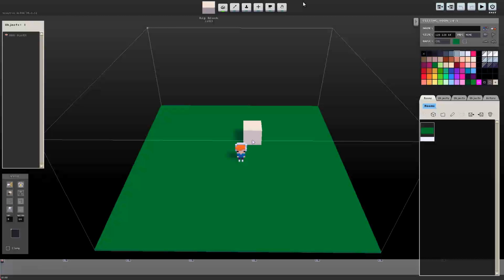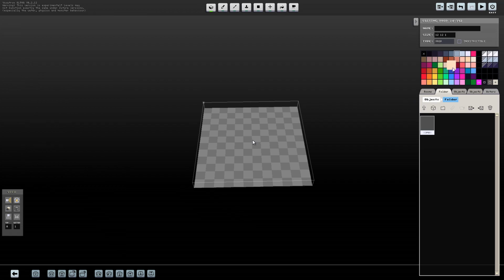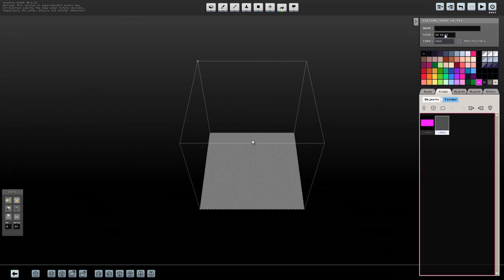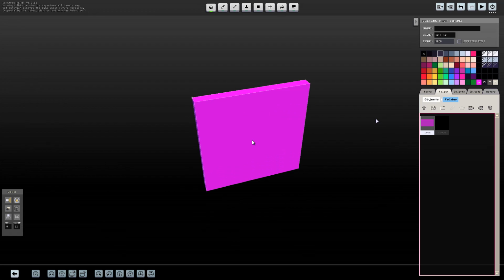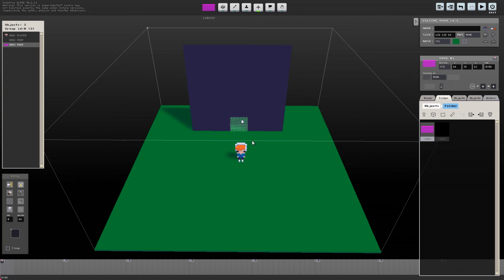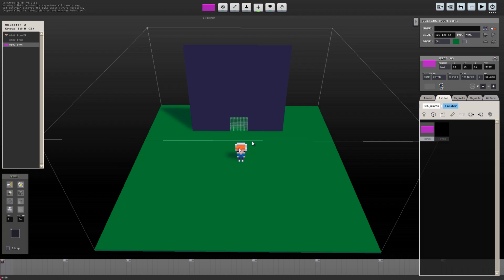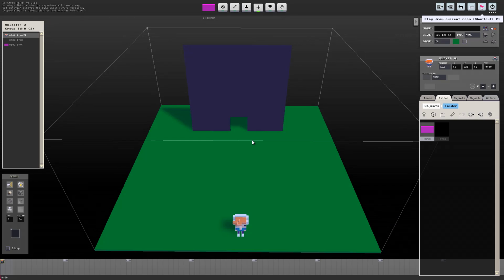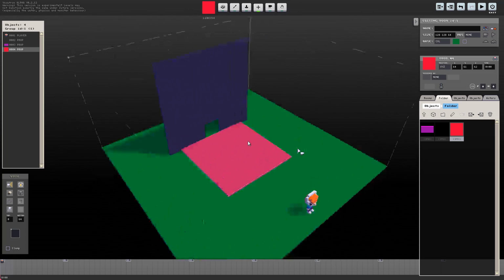Shortform tutorial 5: voxatron 0.2.12 "secret door"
beginner voxatron 0.2.12 tutorial by Matt Hunter for
Digital Monkey School intro to video games class
creating an animated door by applying triggers to an object made with invisible voxels.